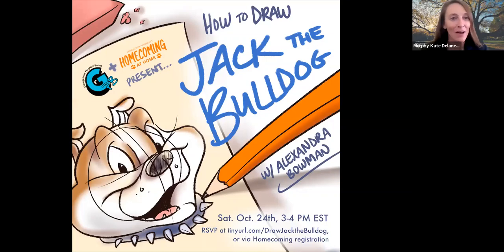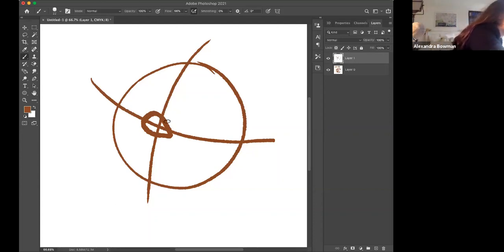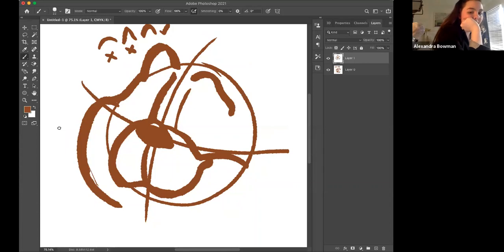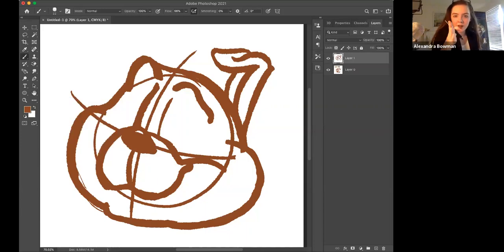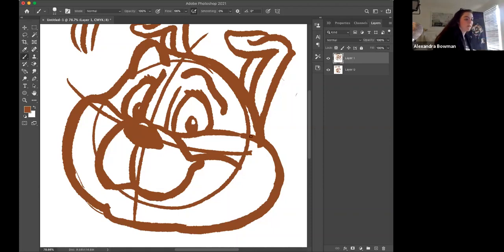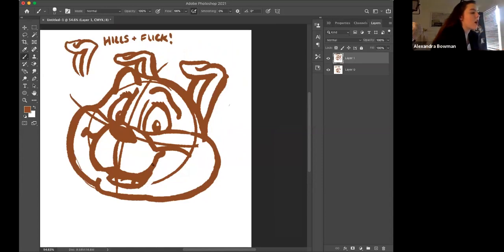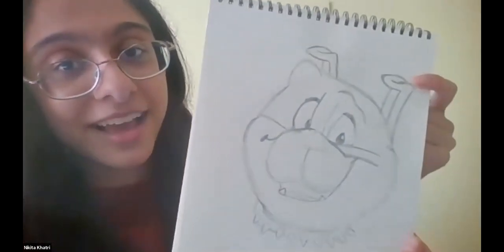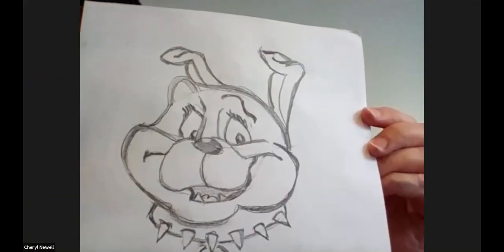How to Draw Jack the Bulldog | Homecoming at Home 2020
Join political cartoonist and illustrator Alexandra Bowman (C’22) as she demonstrates how to draw Jack the Bulldog in three different styles! We welcome individuals of all ages and all skill levels. The tutorial will be designed so you can follow along in your favorite artistic medium.